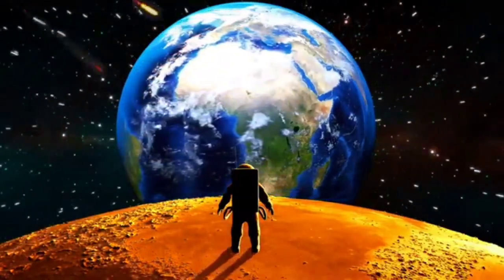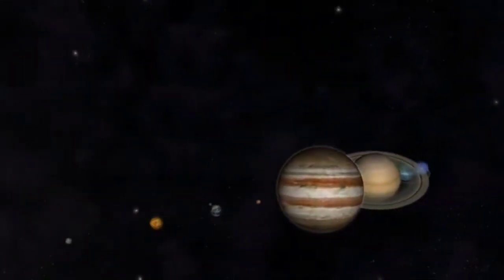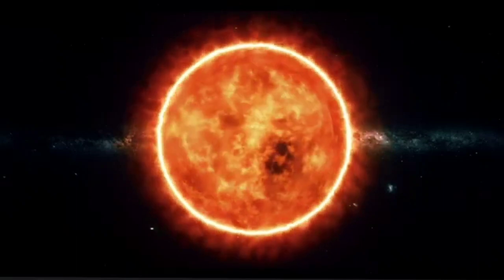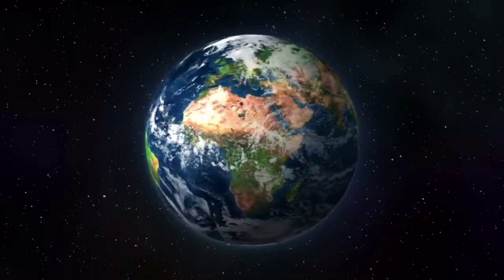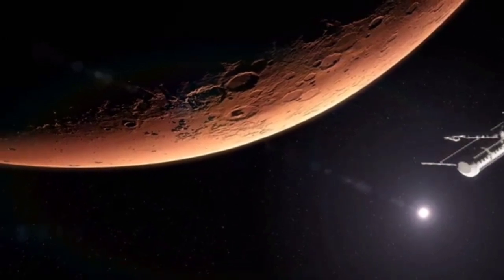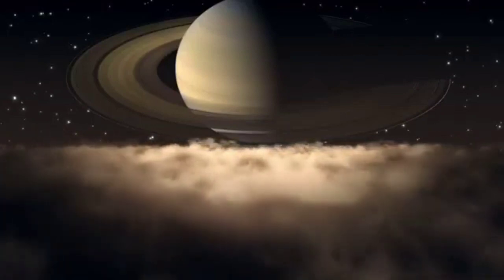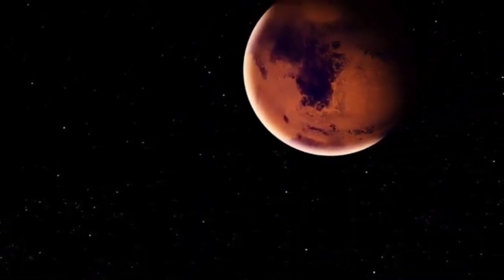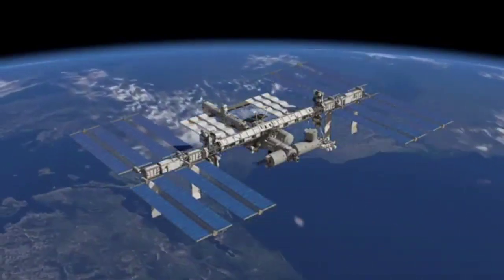Solar System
There are eight planets in the solar system: Mercury, Venus, Earth, Mars, Jupiter, Saturn, Uranus, and Neptune.

Our solar system is an orderly arrangement of planets orbiting the Sun. NASA. Pluto, a dwarf planet, was classified as one of the solar system planets when it was first discovered by Clyde Tombaugh.

Thanks to NASA Knowledge

solar system cocomelon,
solar system size comparison,
solar system model,
solar system minecraft,
solar system real video